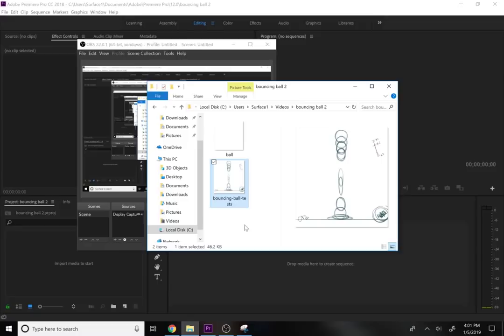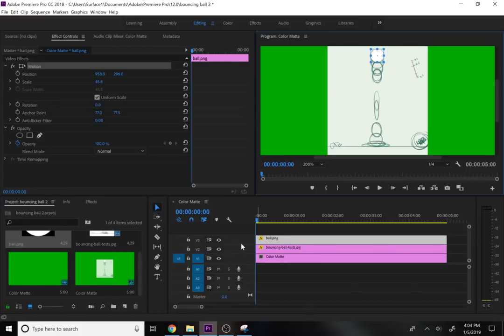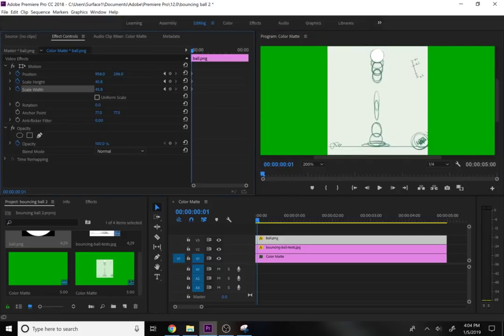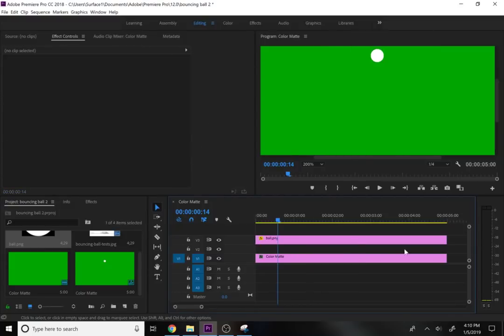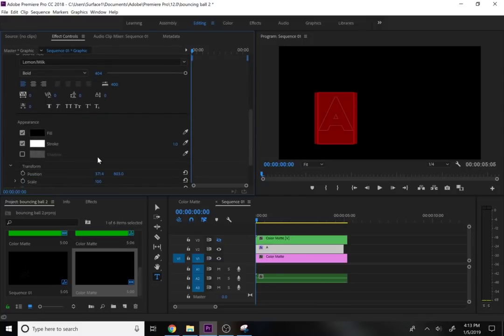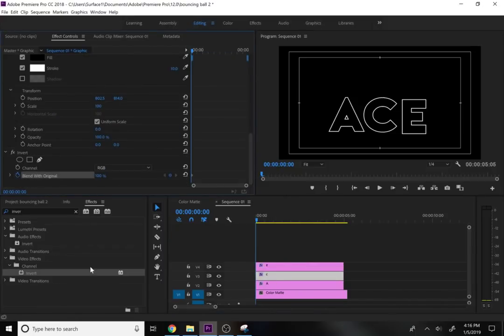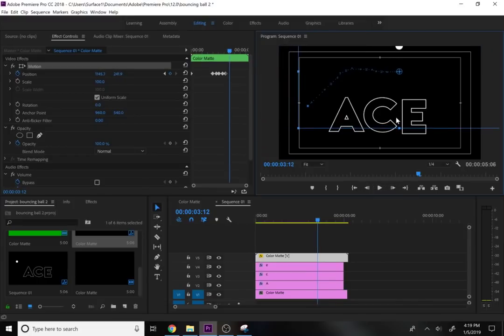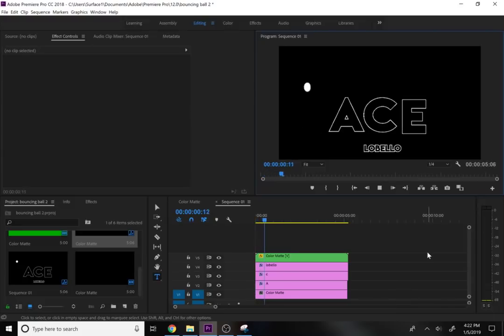Bouncing Ball 2 - Stacking Keyframe Animations